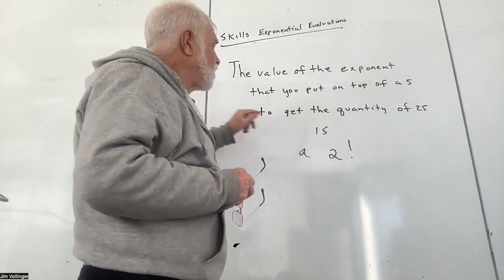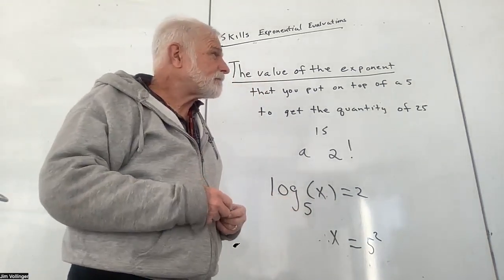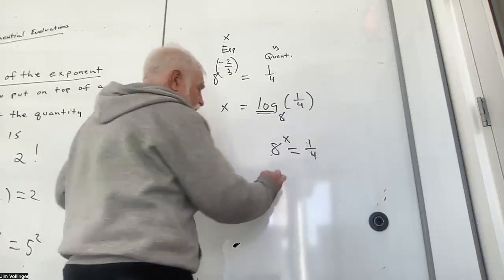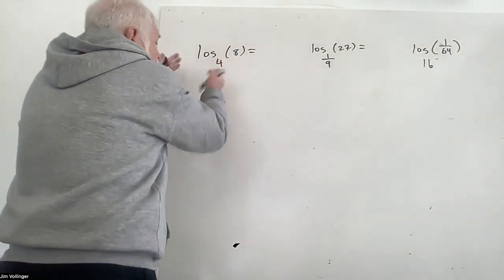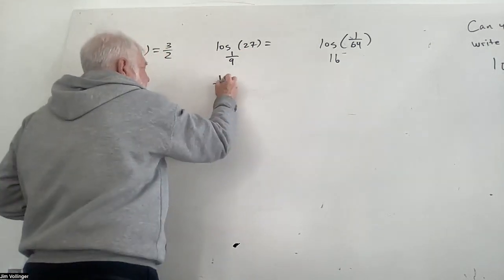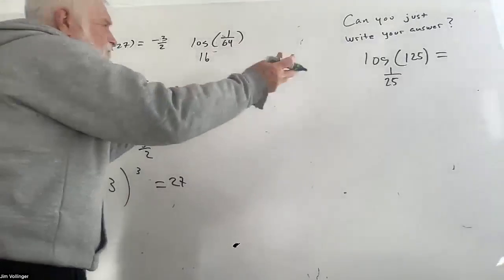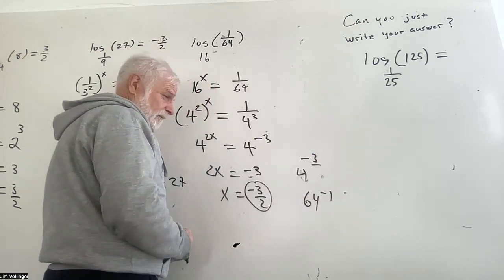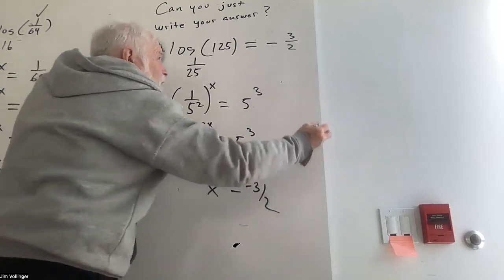Logarithms: Evaluations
This video will help you practice finding the 3 exponential operations of reciprocation, powers, and roots.